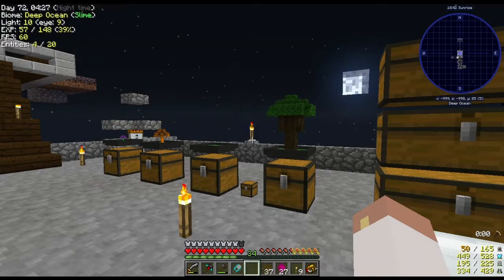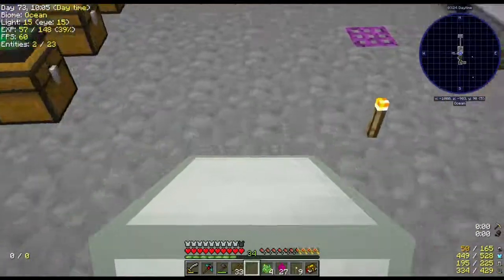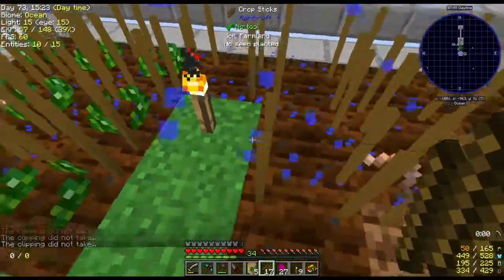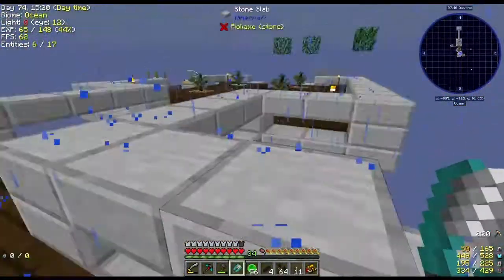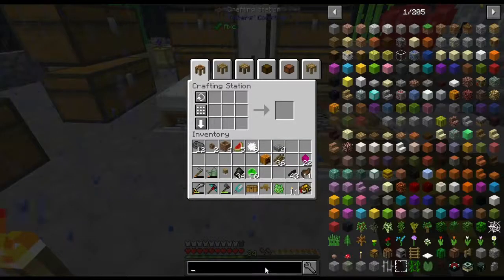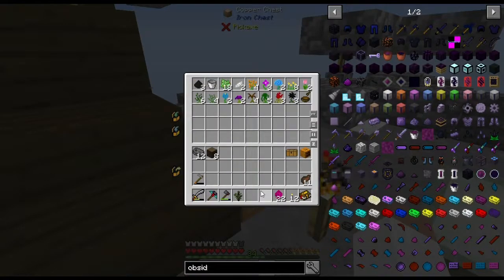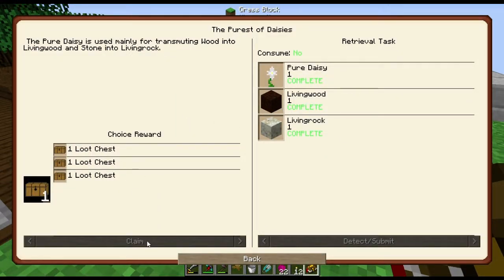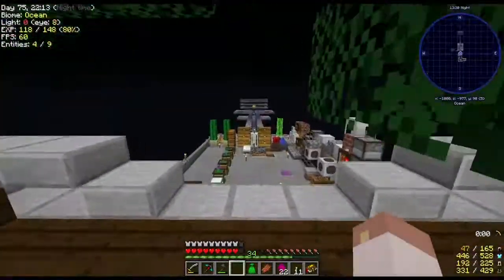Magic Begins - Modern Skyblock 3 - Ep 13